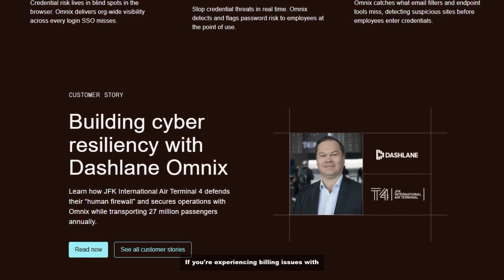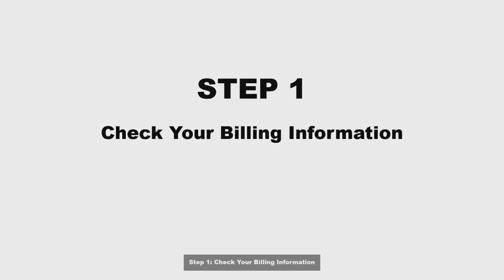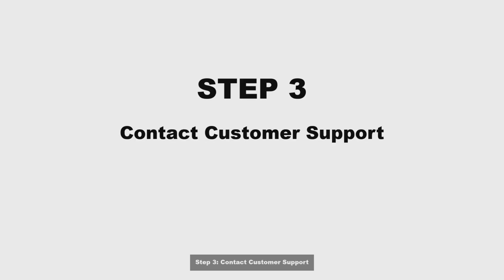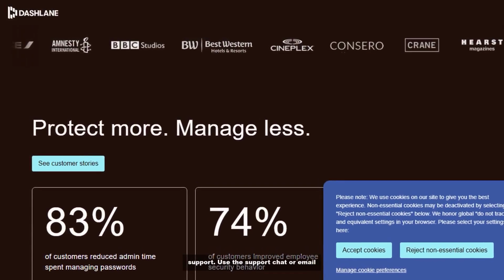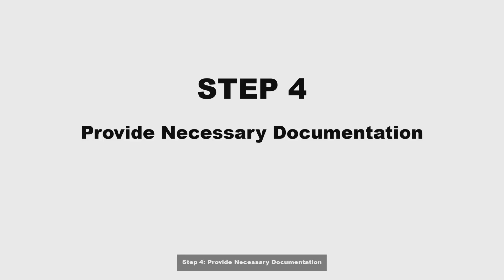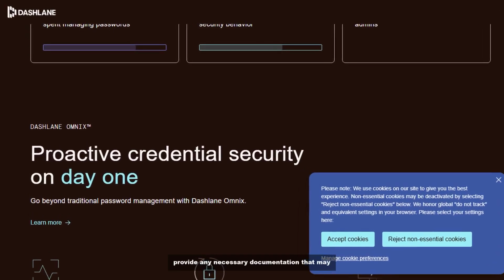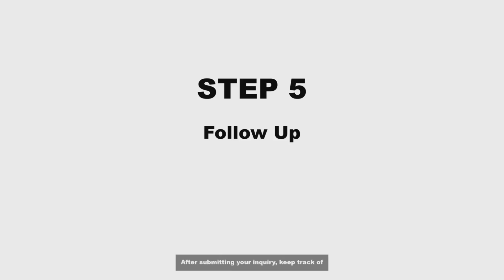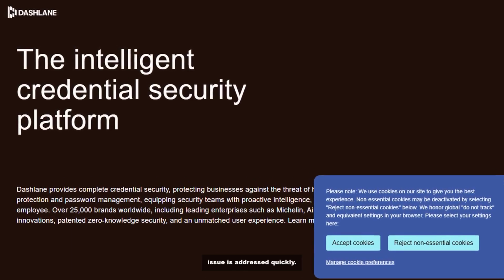How To Resolve Billing Issues On Dashlane Business 2026 (FAST METHOD)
In this video, we will show you how to resolve billing issues on Dashlane Business 2026 using a fast method. If you're facing problems with your Dashlane subscription or payment, this guide will provide you with the solutions you need.